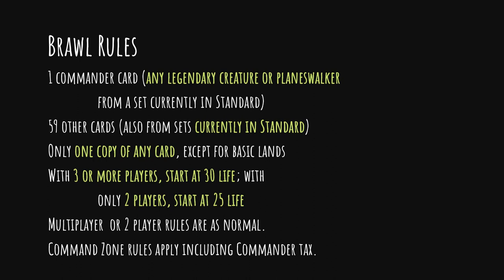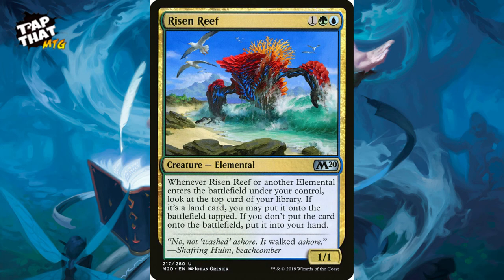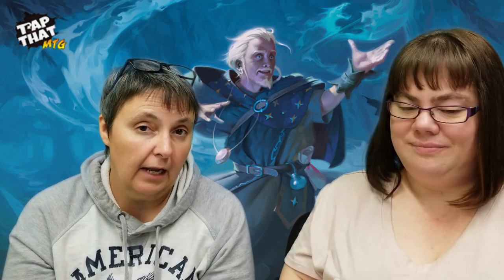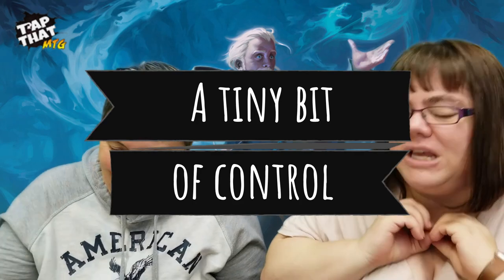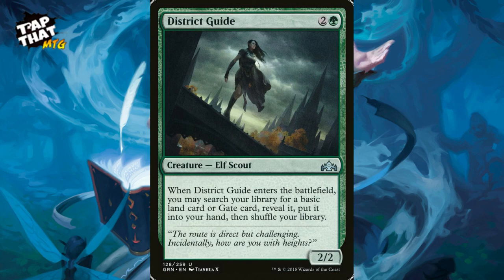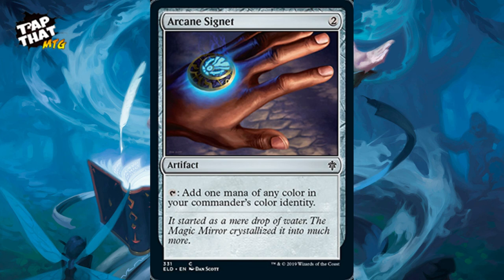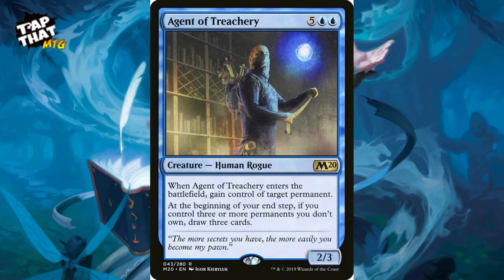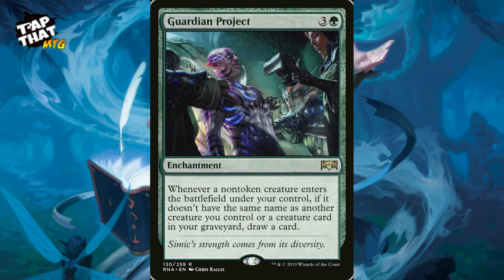Brawl Wild Bounty: A Deeper Look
The show where about everything we know about Magic the Gathering... that's probably wrong... but fun to talk about anyway!

In this episode, Shawna and Lesley give you a closer look at the cards in the pre-made Wild Bounty Brawl Deck. With a breakdown of each card, a look at the deck dynamic and how it works, and even some tweaks at the end. Let us know how you would tweak the deck!